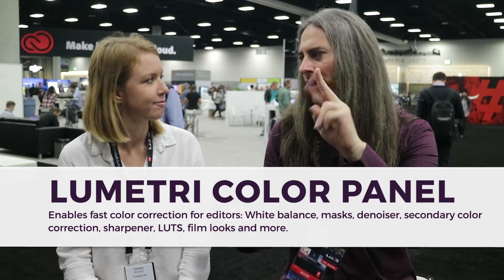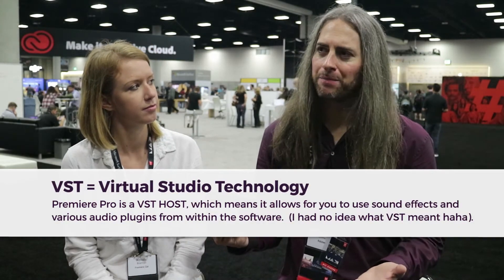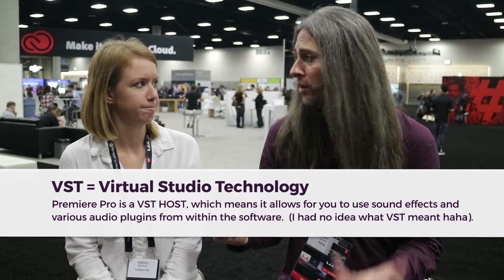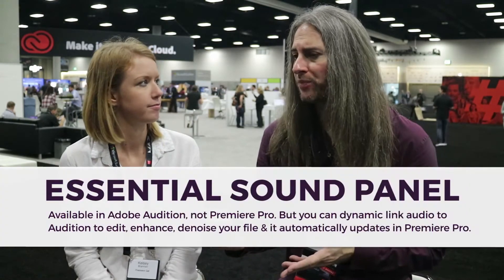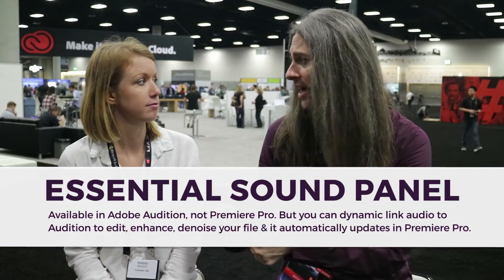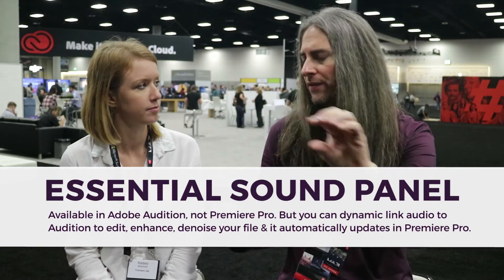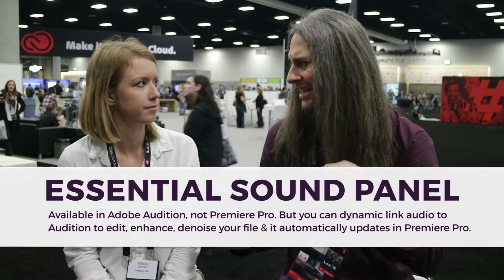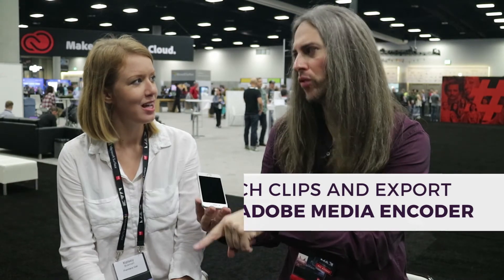Jason Levine's New Favorite Adobe CC 2017 Features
"Shout it loud, Creative Cloud!" - Jason Levine (@BeatleJase),

Special thanks to Adobe for giving Premiere Gal a complimentary ticket to attend Adobe MAX.